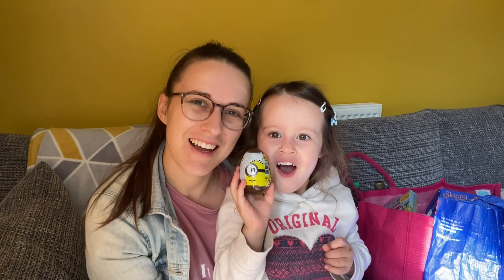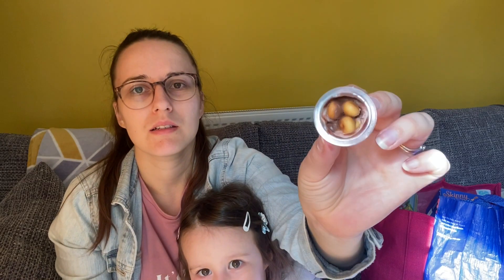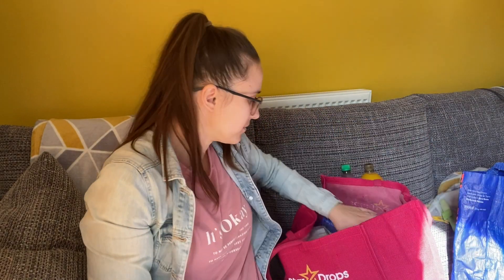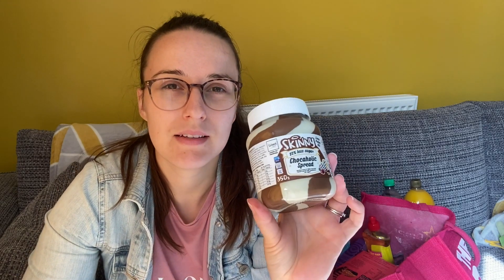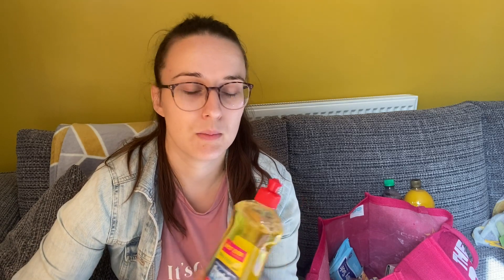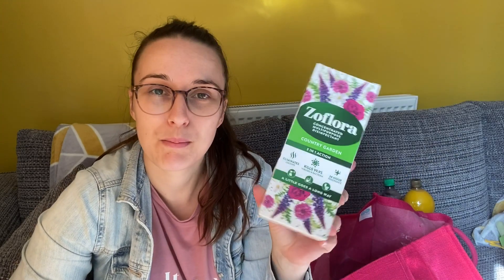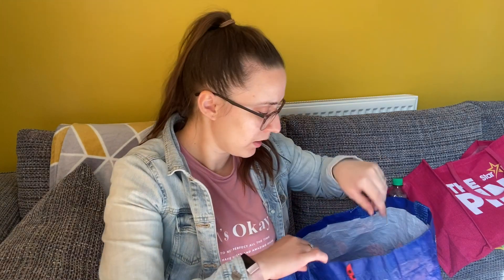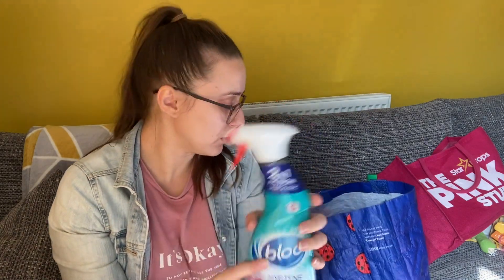HOME BARGAINS HAUL JULY 2021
Hi everyone 💗
I hope you enjoy seeing what we bought in Home Bargains this week 💕
Please subscribe if you’re not already, I post videos twice a week, one food haul and ,Earl plan on a Sunday and then one in the week which could be cleaning motivation or someyjimg to do with mum life 💖